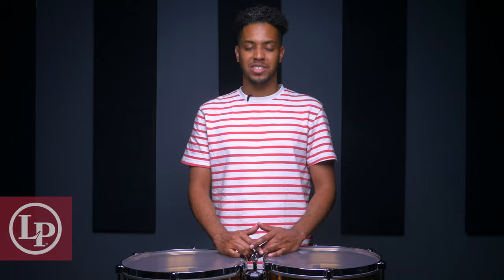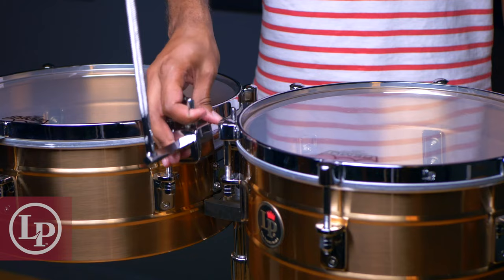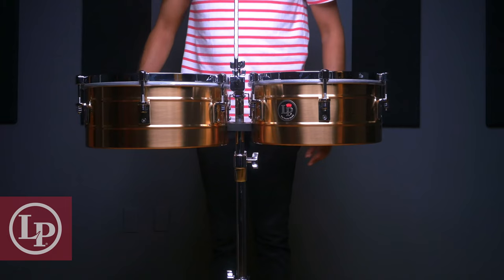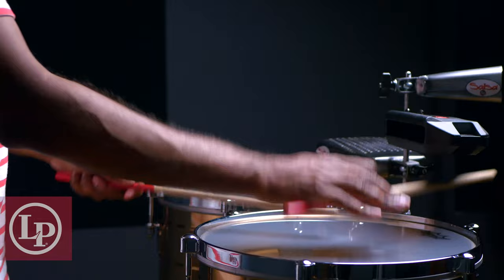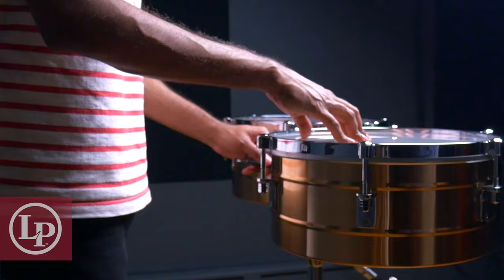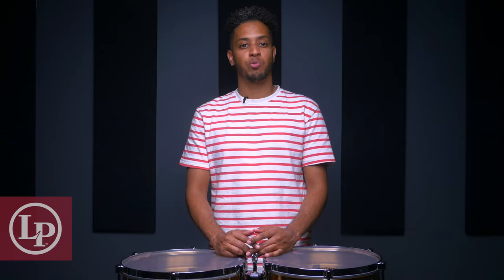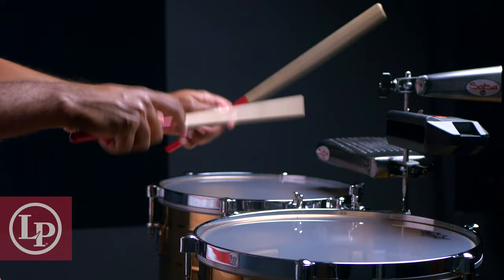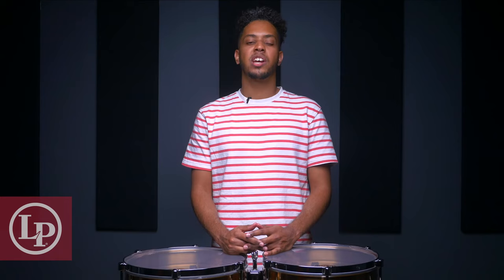LP Rhythmology – Marcos Lopez and the Timbales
Timbales are captivating additions to a variety of genres and are amazingly complementary to drum sets. Marcos gives you some history and elementary techniques to get you started.